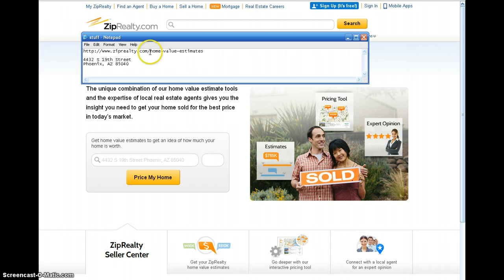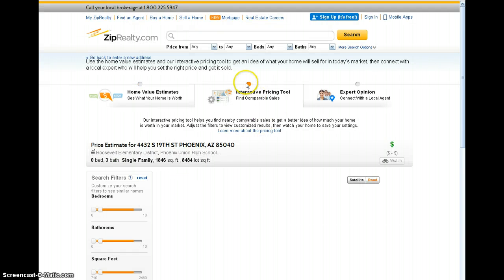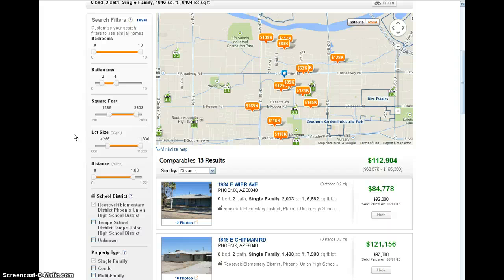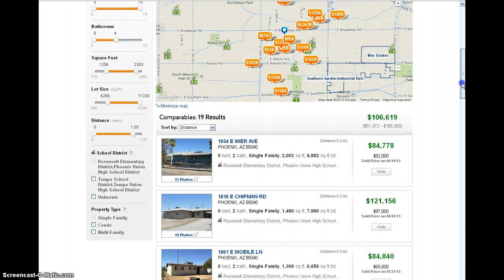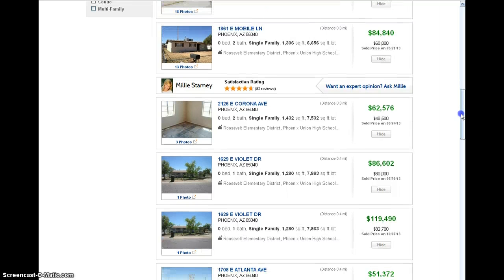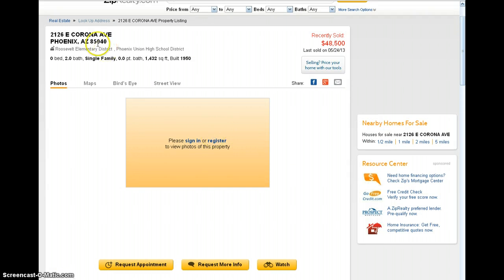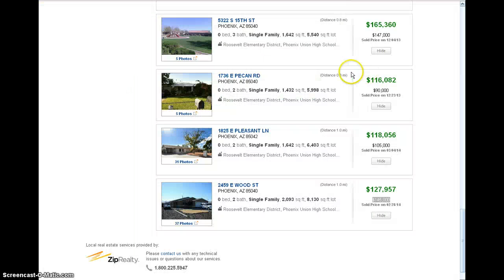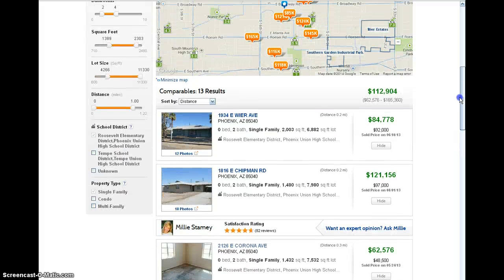Finding Comps Using Zip Realty - The REI Rockstar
☆TheREIRockstar☆  - [REI Tools]

This episode: REI Tools Finding Comps Using ZipRealty - Randy explains how to use this website to find comparable sales data. Great for all you real estate investors out there.